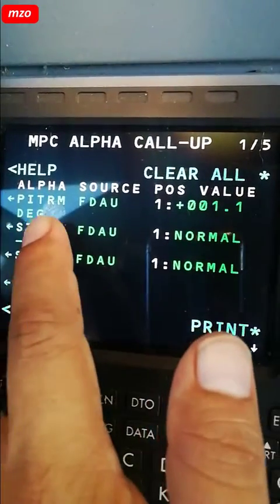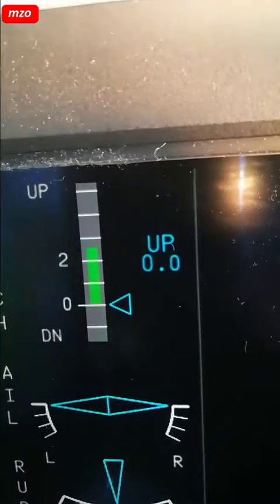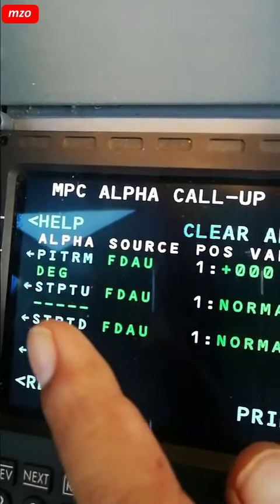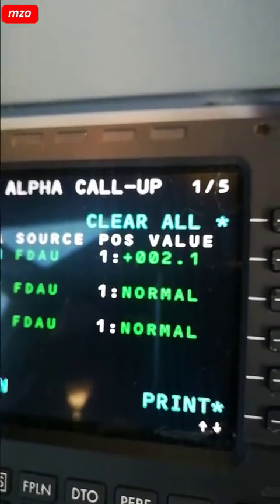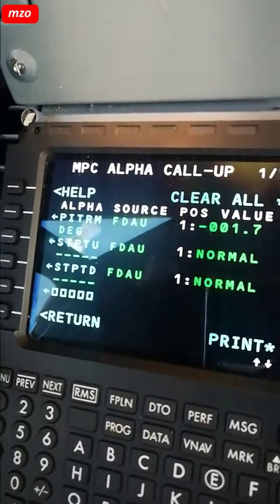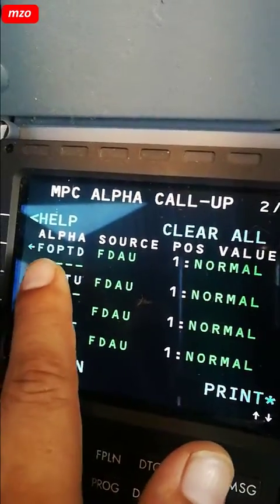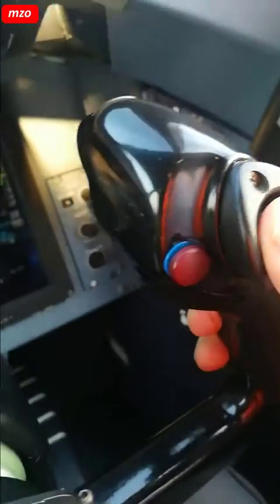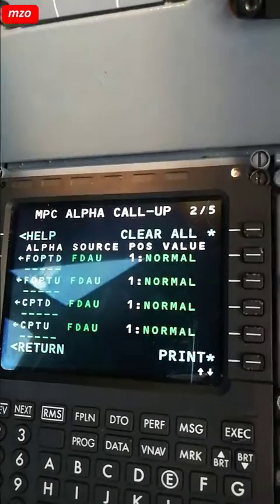ATR72-600: How To Check Elevator Pitch Trim and Its Command Switches Via MPC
This is how we can check elevator pitch trim surface position and its command switch(pitch trim control switchs) via MPC.